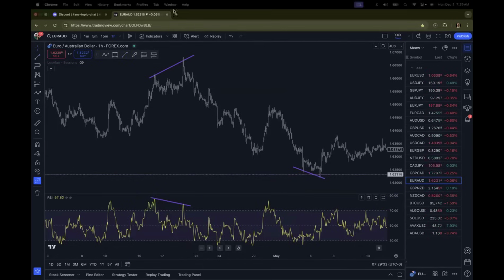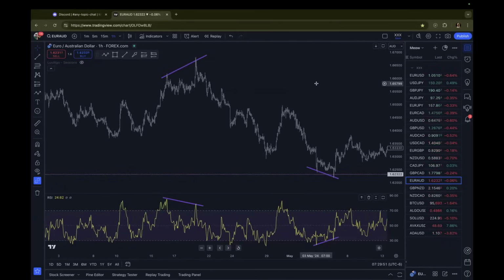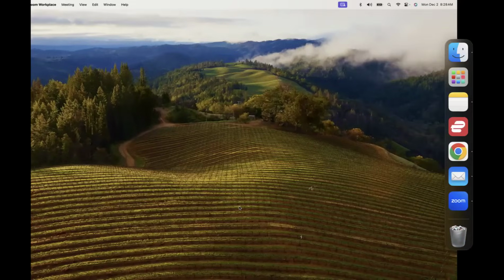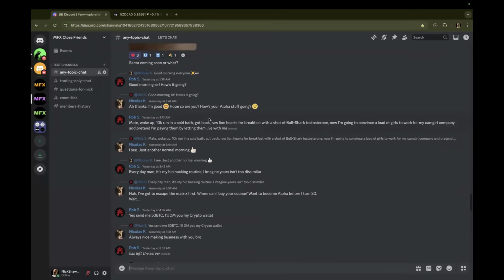can't control your emotions in forex trading? watch this.